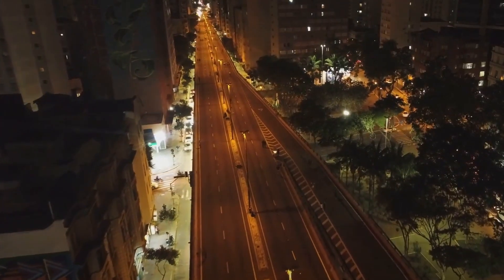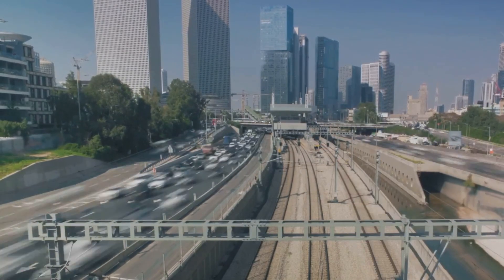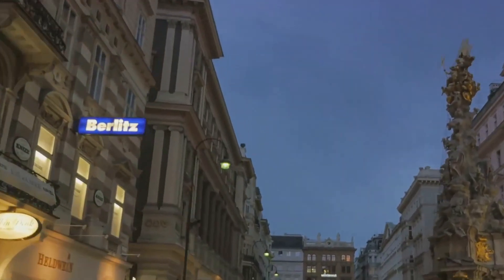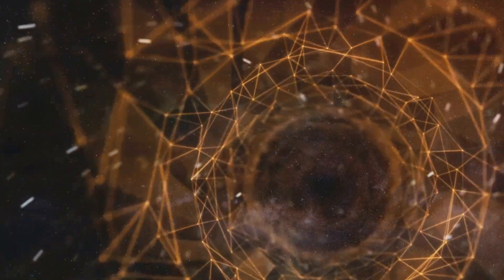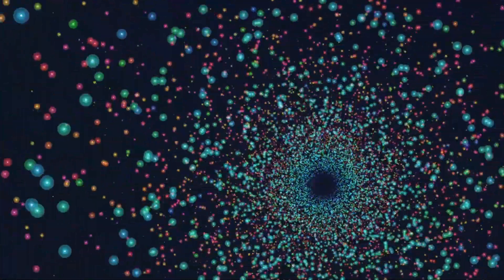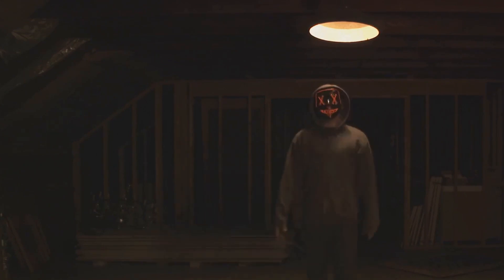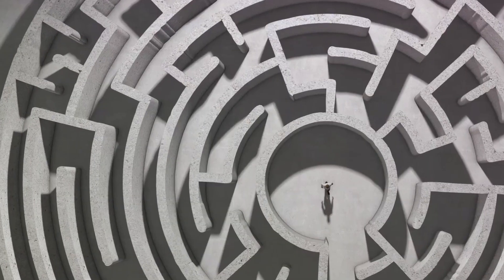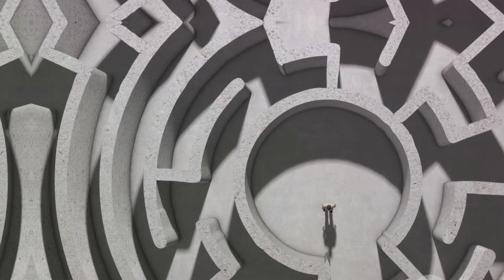Mind-Blowing Theories: The Reality of Nothingness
Dive deep into the mind-bending theories of nothingness in our latest video, "Is Nothing Real?" Join us as we explore philosophical and scientific perspectives on the concept of nothingness, from ancient philosophers to modern-day physicists. What does it mean for 'nothing' to exist? Can we truly comprehend a state of absolute nothingness? Discover intriguing insights, thought-provoking questions, and the ongoing debate about the very fabric of reality. Don't miss this journey into the unknown!

00:00 The Enigma of Nothingness
02:12 Philosophical Perspectives on Nothingness
04:14 Scientific Understandings of Nothingness
06:13 Psychological Interpretations of Nothingness
08:06 Is Nothing Real?